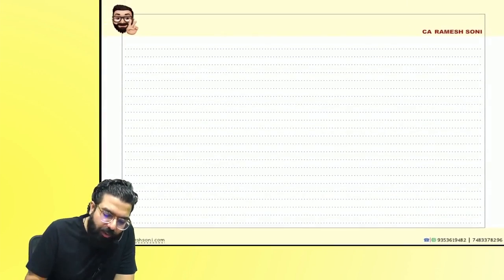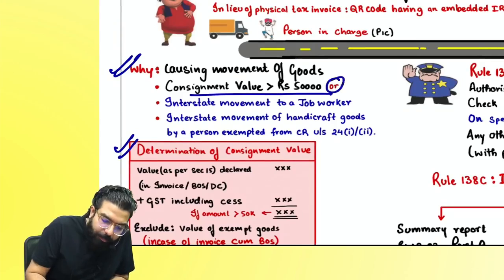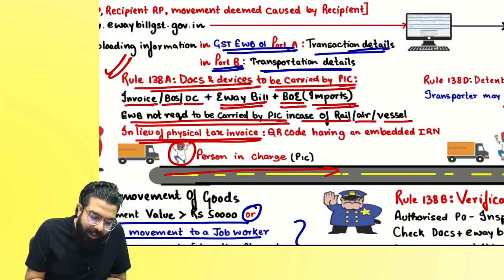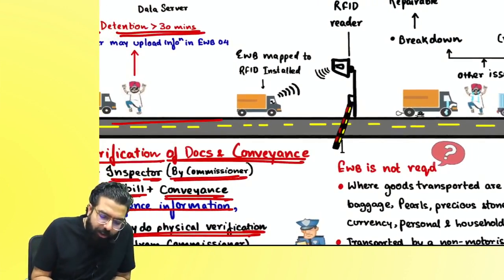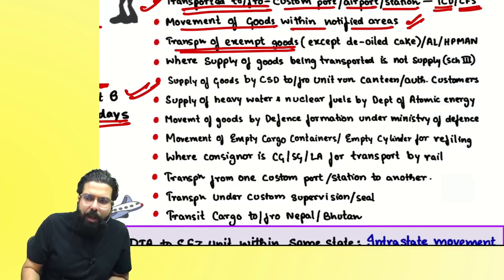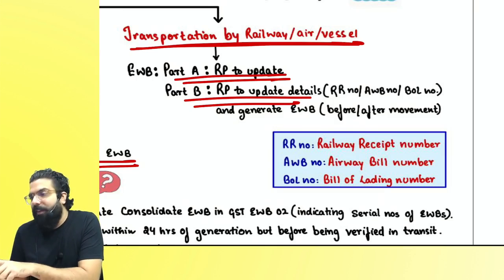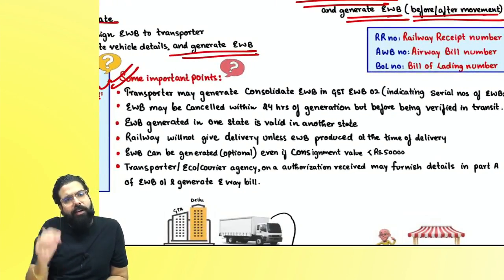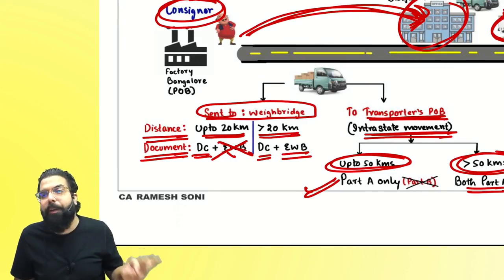26 & 27 E Way Bill including circulars|IDT GST Revision|CA Ramesh Soni